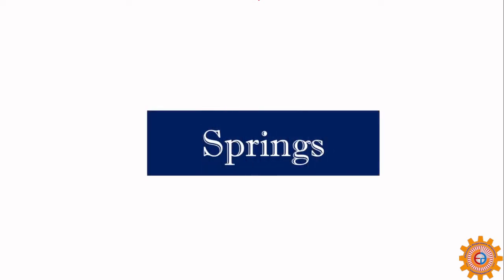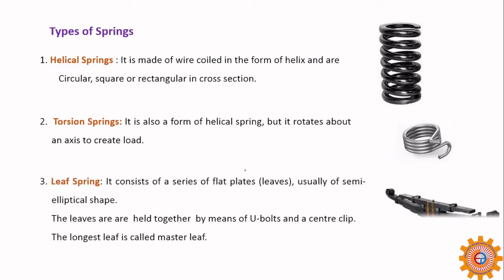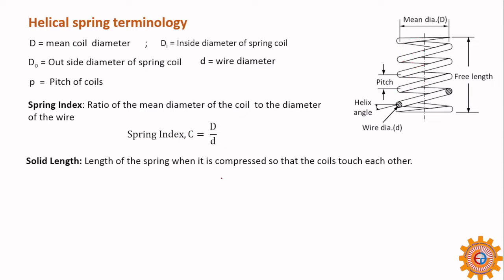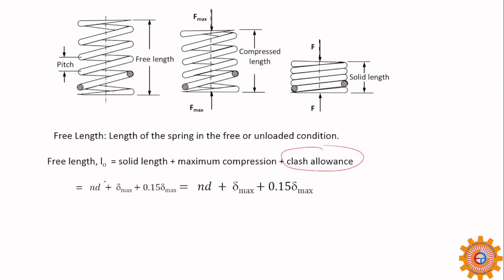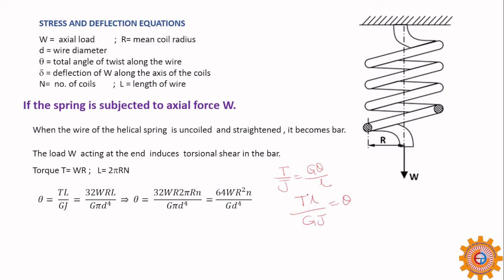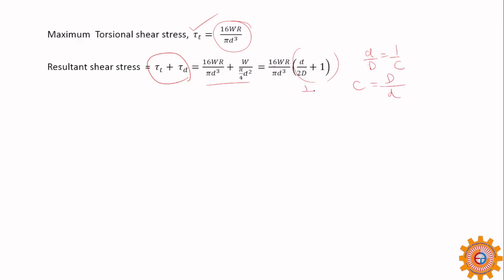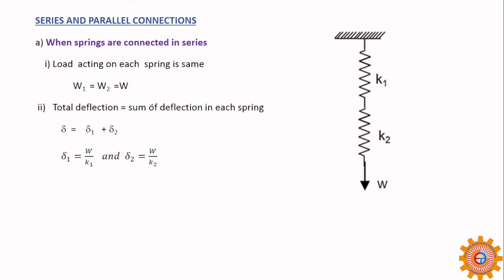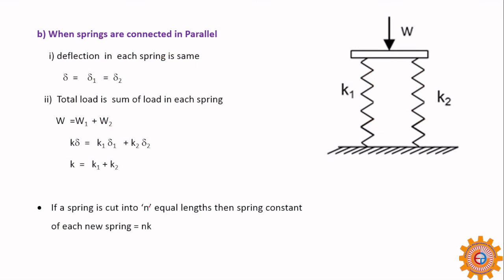DESIGN OF HELICAL SPRINGS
DESIGN  OF HELICAL SPRINGS |Design og machine Elements |